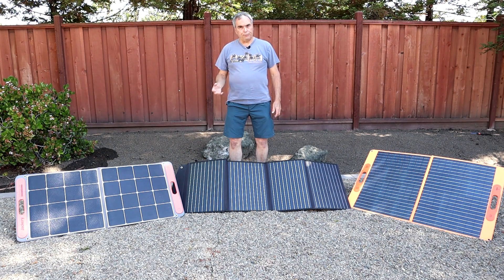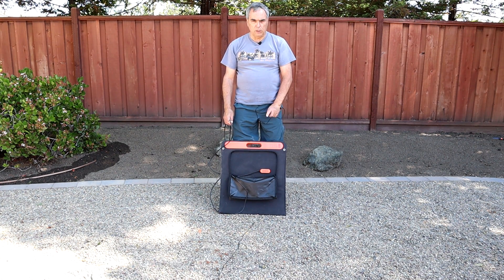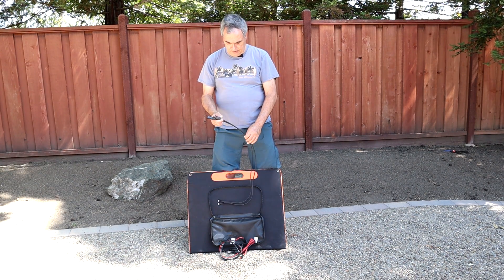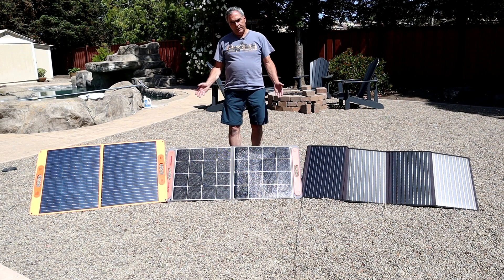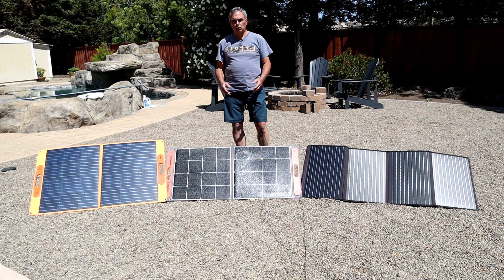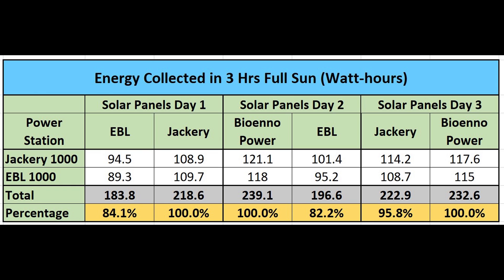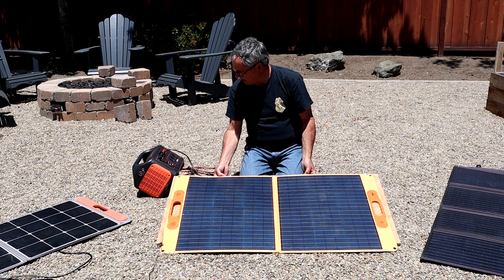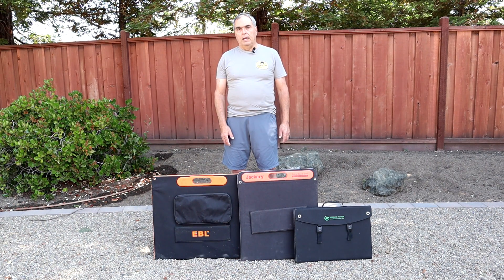100W Portable Solar Panels from Jackery, EBL and Bioenno Power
We review and compare the designs of 3 different 100W portable solar panels: the  Jackery Solar Saga, the EBL Solar Apollo and the Bioenno Power 100W panel.  The Pros and Cons of each design are highlighted.  Next the panels are paired and all 3 pairs of panels are tested against each other to see which panel produces the most energy over a 3 hour period of peak sunshine.  Then each panel is measured to determine its maximum output at the peak sunshine.

Jackery Portable Solar Panels & Power Stations
From Amazon

EBL Solar Panels & Portable Power Stations

  In-Line DC Power Meters:
With Bare Wires
With Power Pole Connectors

Anderson Power Pole to 8mm & 5.5mm x 2.1mm Adapter Cable